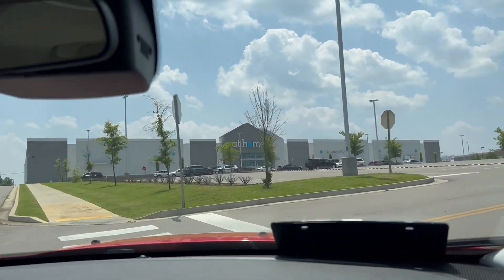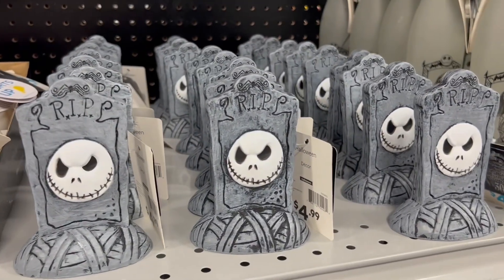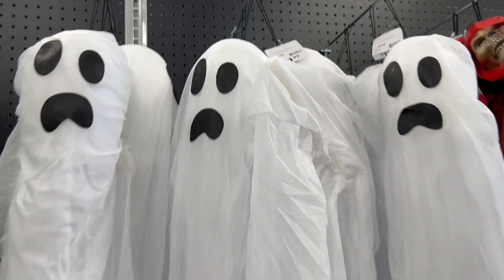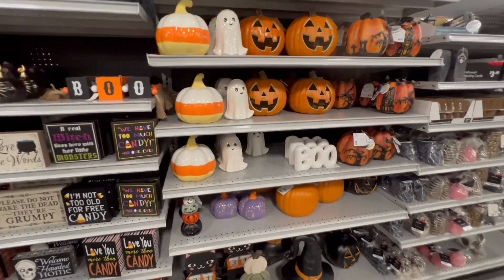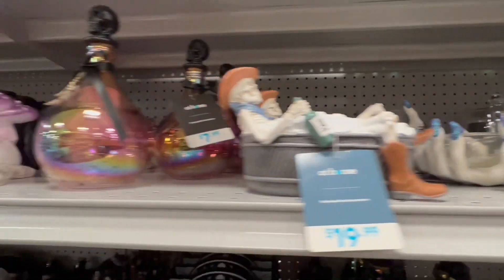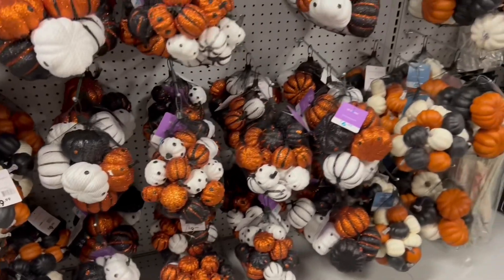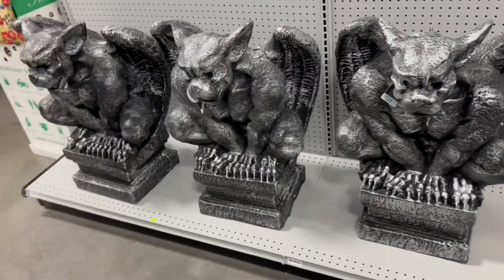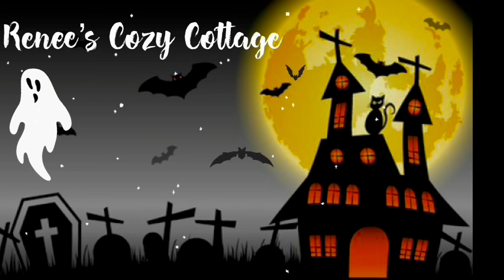NEW At Home Halloween 2023 Shop With Me! 🎃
Hello Friends! In this video I'm showing what my local At Home Store had out for Halloween now! This is my second trip there! Tell me what was your favorite thing in the comments!